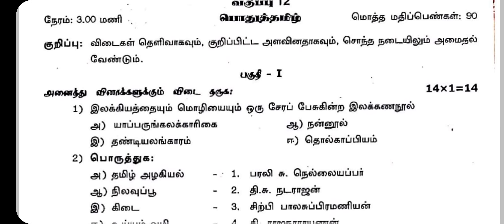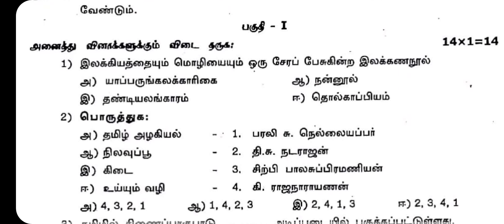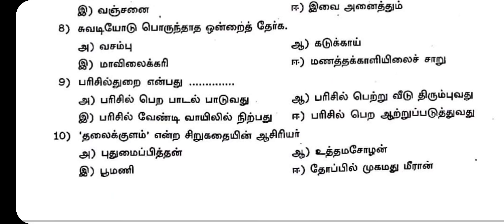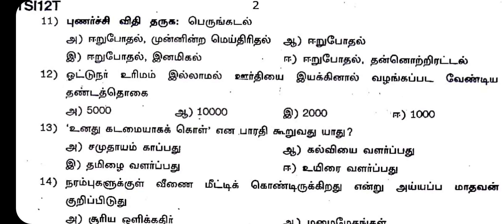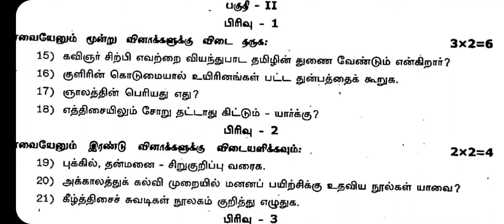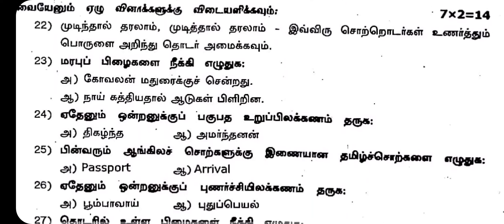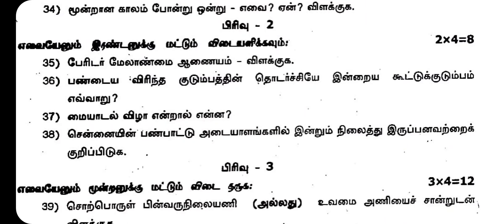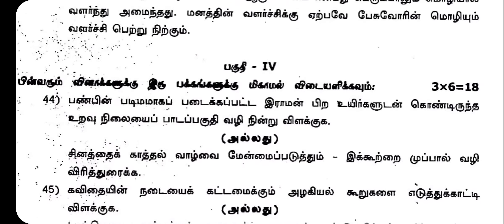12th Tamil Quarterly Exam 2023 Model Question Paper | Important Model Question 12th Tamil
12th Tamil Quarterly Exam 2023 Model Question Paper | Important Model Question 12th Tamil